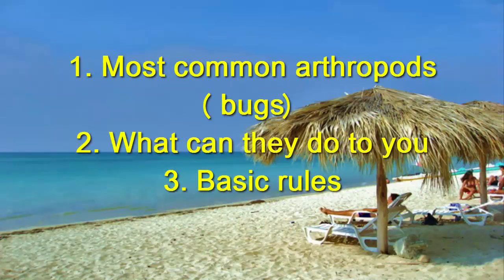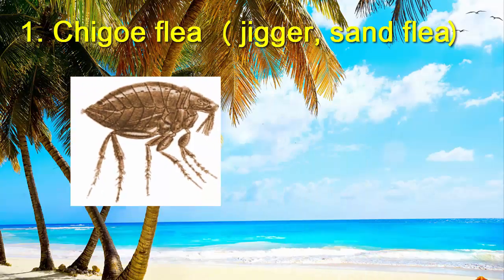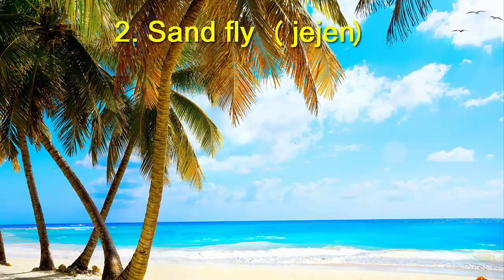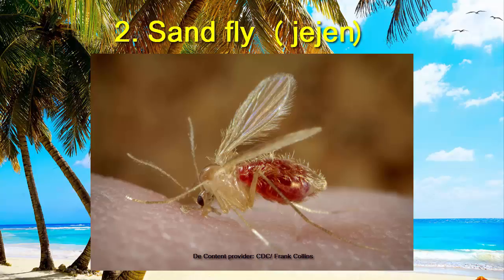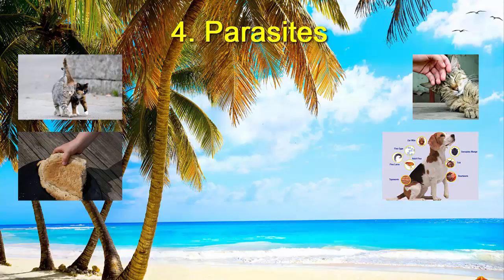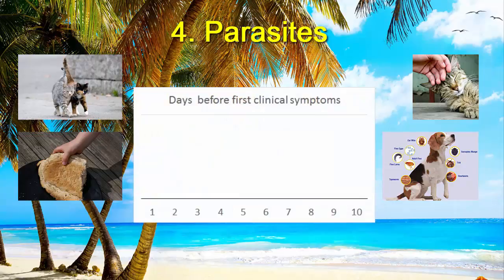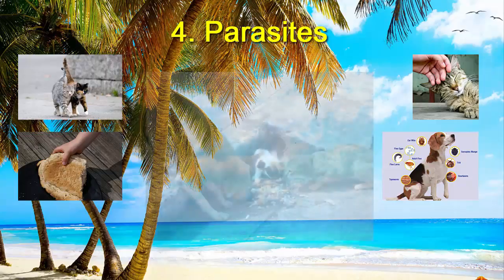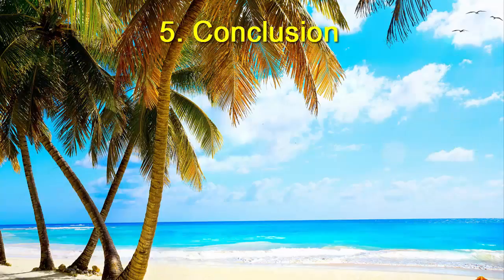Vacation, Cuba, Caribbean. Bugs bites (chigoe, jejenes etc.), parasites. How to protect yourself.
The basic facts about bugs and parasites everyone hsould know before visiting the Caribbean (Cuba, Jamaica, Dominican republic, Aruba, Haiti Virgin islands etc.). The most basic rules to protect yourself and dramatically decrease the risks of bites and subsequent complications.